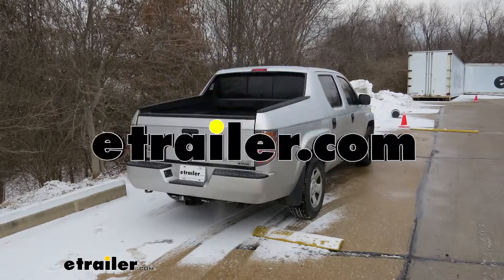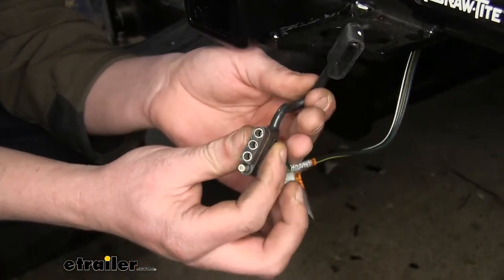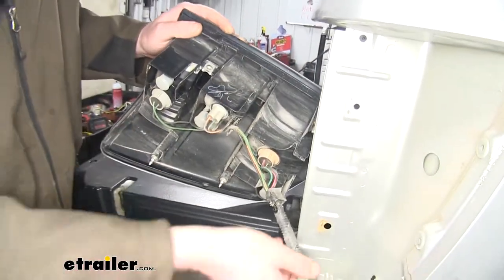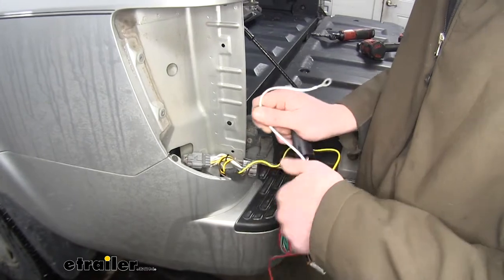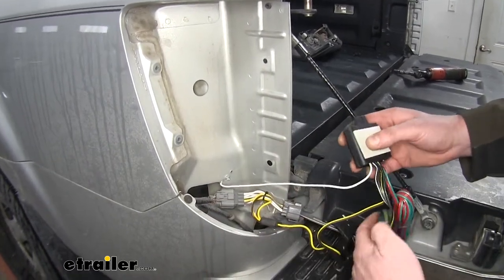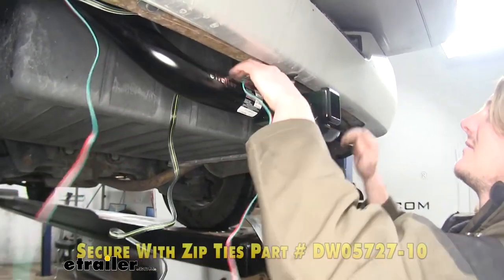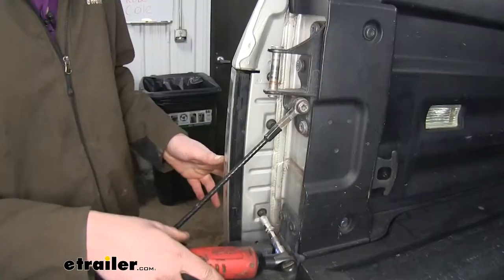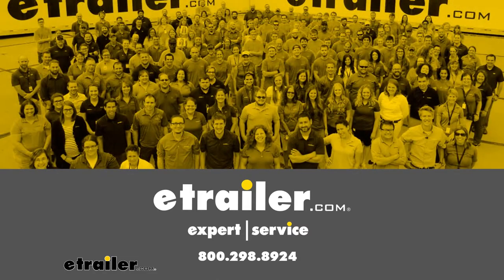etrailer | Tekonsha T-One Vehicle Wiring Harness Installation - 2006 Honda Ridgeline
Today on our 2006 Honda Ridgeline, we're gonna be installing Tekonsha's T-One Vehicle Wiring Harness with 4-Pole Flat Trailer Connector. This vehicle wiring harness is gonna provide you with all the necessary lighting you need for your trailer. This includes your left turn signal, right turn signal, tail lamps and brake lamps. It's an easy installation. It simply plugs directly into your factory connectors between both your passenger and driver's side taillights. So there's no cutting or splicing involved.What's nice about this harness is the control module that's included with it.

So this way if you have a fault on your trailer, it won't affect the lighting that's on your vehicle. The module acts as a buffer in between the two. Our 4-pole connector here on the end has a dust cap that is pre-made onto the connector. This can be put on to keep out any dirt, debris and moisture to ensure you have a long lasting connection. You can also loop it through your safety chain loops and this'll keep your connector up off of the ground and out of the way.We'll begin our installation at the back of the vehicle with the tailgate open.

We're gonna need to remove both the passenger and driver's side taillights. You'll see two bolts located here on the inside. We're gonna remove those with a 10 millimeter socket. Then you can just pull your taillight assembly rearward and that'll pop it out and here on the inside, we're gonna need to find our electrical connector right here. We'll disconnect the connector and set out taillight aside.

We'll do this exact same procedure on the other side.We can now take our wiring harness. We're gonna use the yellow and brown circuits that are coming off of it and this is gonna plug inline between our tail lamp assembly and our factory connector here. So we're gonna go ahead and plug in the factory connector side. We'll save this for later. This'll plug back into our taillight.

Now we're gonna need to install our ground wire. So we're gonna put that about right here. We're gonna use the self tapping screw that comes included with our kit, put it through the ring terminal at the end of that white wire. Now we'll use a quarter inch socket to thread that into the metal behind our tail lighting.We'll now take our module. We're gonna stick the adhesive backing on it. So we'll peel off our cover there, stick it to the back of our module. Next we'll stick our module onto our vehicle. We're gonna place it down below here. So I've already taken a cloth with some alcohol on it and cleaned that up just to ensure we'd have good adhesion. We'll peel off our other backing. I'm going to stick the module right below the opening there and you just wanna keep it pressed up against that wall there for about 25 seconds.We'll now pull our wiring down. We'll now need to run our wiring across to the other side. We're gonna do this with both of our connectors here except our 4-pole, we're gonna stop about halfway. So we're gonna go ahead and just push that one in. That's gonna stop about there. This one's gonna continue all the way to the other side. Now that we've got our wiring fed over to our passenger's side, to get this up here, I just reach my hand down there and pulled it out. There's plenty of room for your arm to get in there. We'll now plug our wiring into our factory connector here just like we did on the driver's side and our passenger's side taillight's gonna plug right here into this connector here.We can now reinstall our taillight assemblies. So we're gonna plug those into the other side of our harness connector. I'm just gonna take that wiring and push that down in there. We can then put our bolts back in and tighten 'em down. To verify everything's working, you can plug in a tester like the one we have here that you can pick up at etrailer.com or you could just plug in your trailer. You wanna make sure that you have your left turn signal, right turn signal, tail lamps, and brake lamps. And with everything working properly, we're ready to hit the road.And that completes our installation of Tekonsha T-One Vehicle Wiring Harness with 4-Pole Flat Trailer Connector on our 2006 Honda Ridgeline.